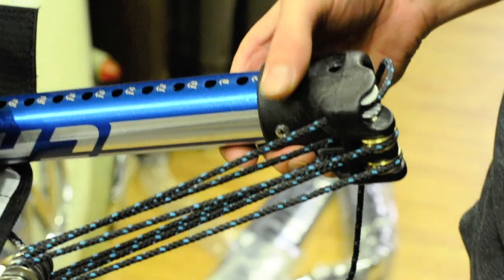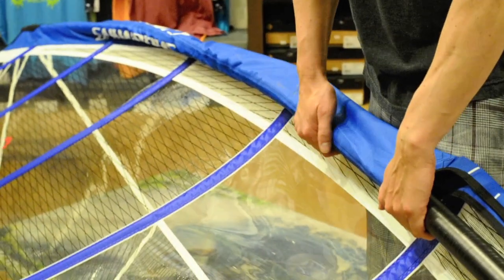How to rig your windsurf sail